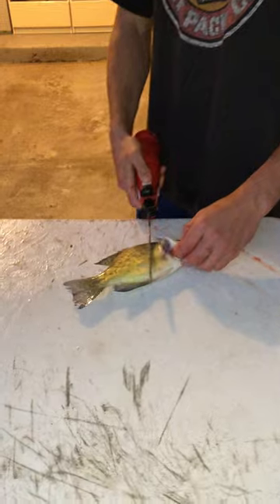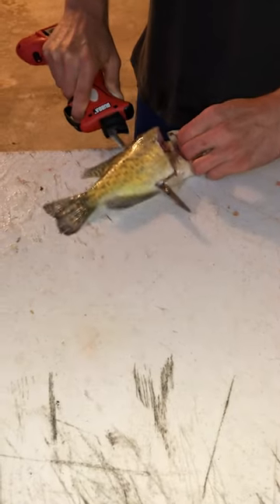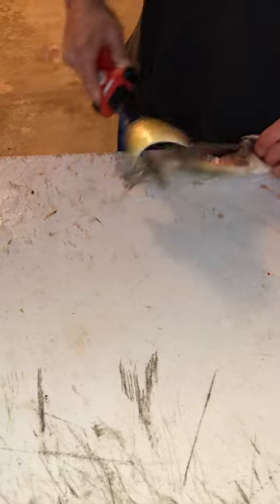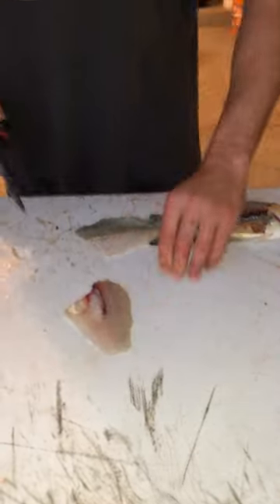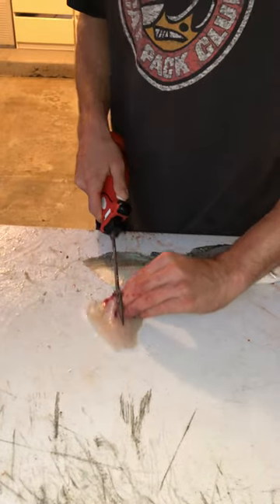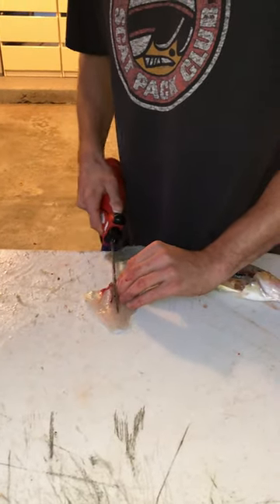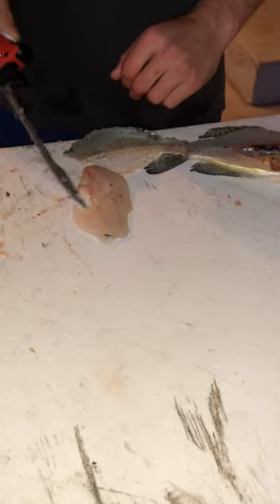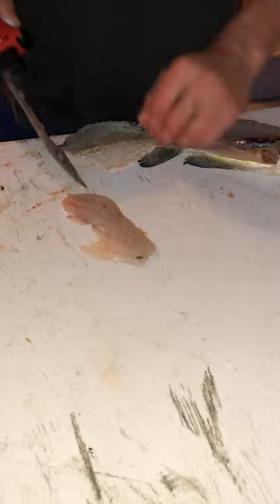How to clean a Crappie (short)